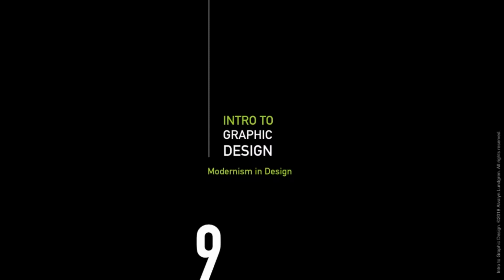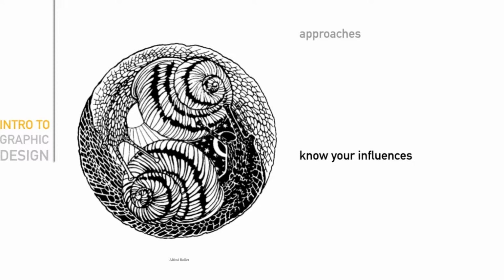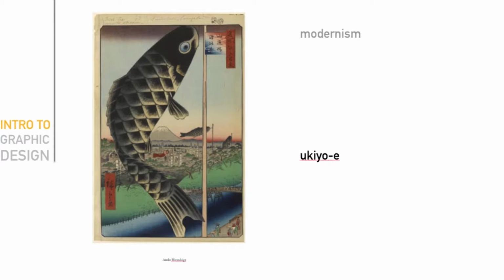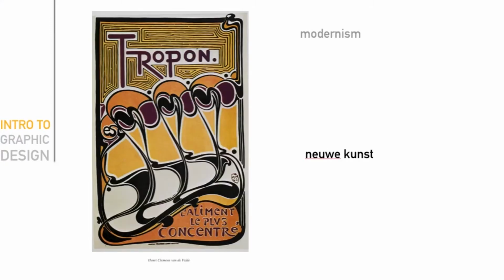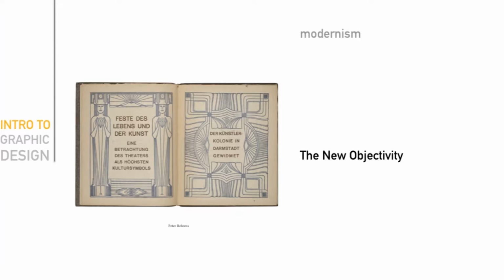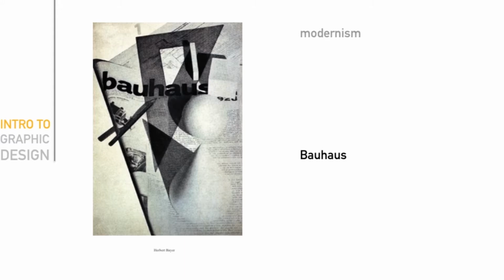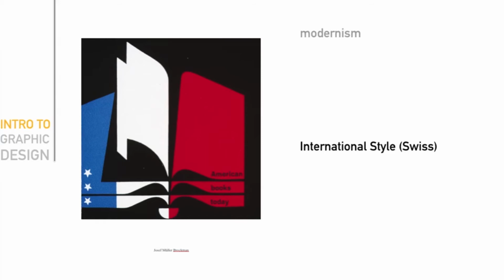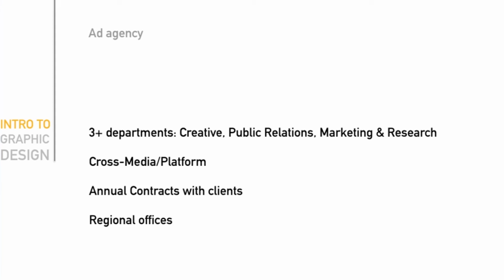Introduction to Graphic Design 9: Modernism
A discussion of
How Modernism changed the game for visual communication
Why knowing your design history is vital if you are a graphic designer
The development of Modernism from its Art Nouveau beginnings through the New York School and the age of advertising.

Get instruction delivered delivered right to your inbox a couple times each month, including links to my unlisted instructional videos.

List members can join my Eye Level Insiders Facebook Group here (for list subscribers)